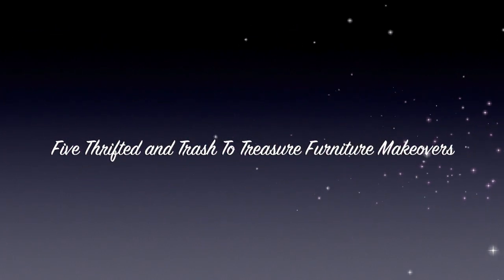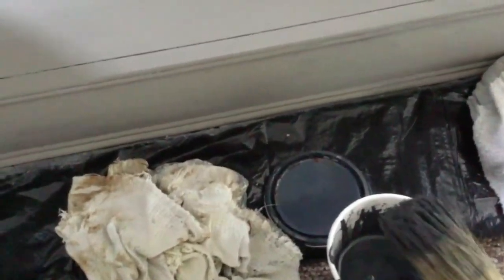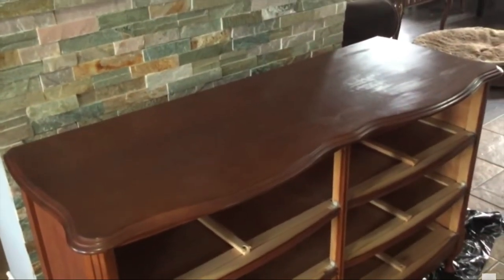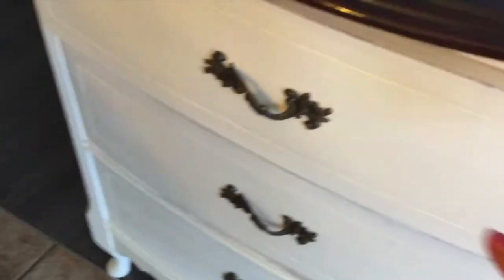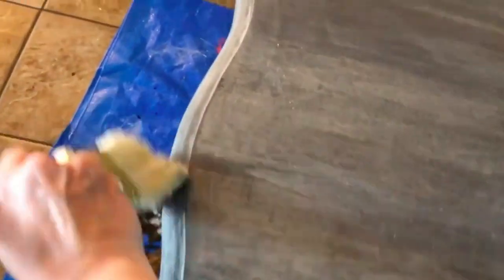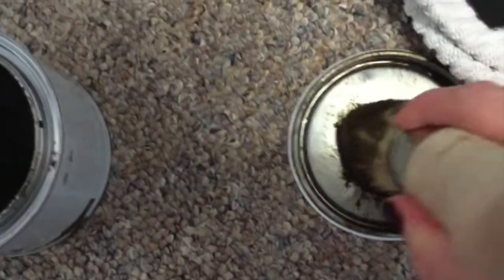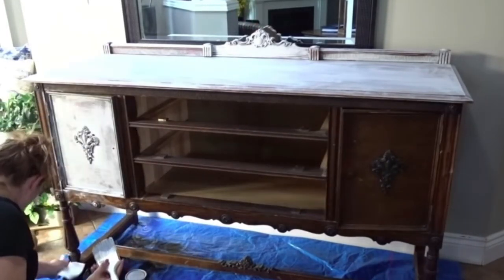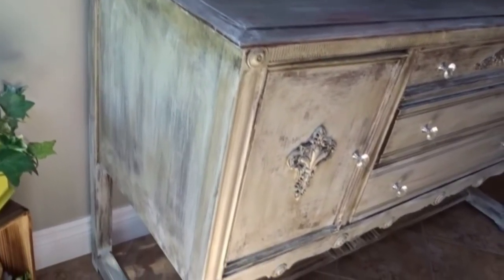Five Thrifted and Trash To Treasure Furniture Makeovers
Five Thrifted and Trash To Treasure Furniture Makeovers. Hello friends! In this video I have created a collection of five furniture makeover projects from my channel. I hope this gives you some inspiration for some DIYing during this stressful time. The styles of these furniture flips are mostly farmhouse, but could easily appeal to other styles as well. I will be linking the playlist that has all of my past furniture projects on it so you can watch the full length makeovers of every one of these projects if you want to get more detailed information about their transformations.

Here is my full playlist of furniture makeovers and the top five are the ones I talk about in this video

Let’s Connect

Or